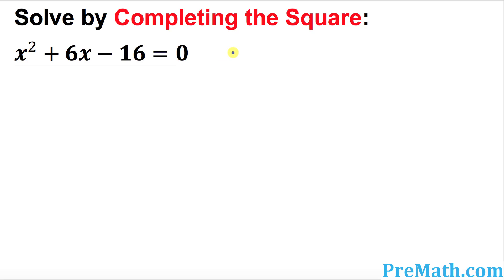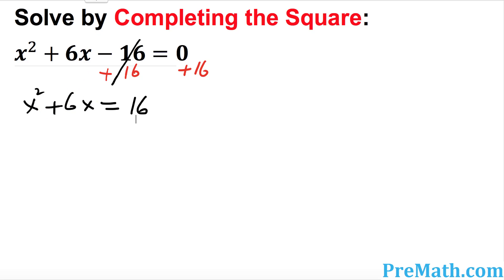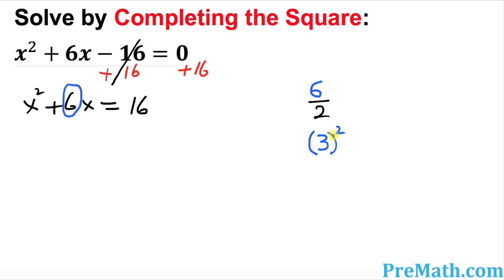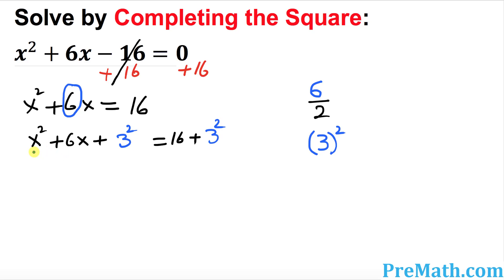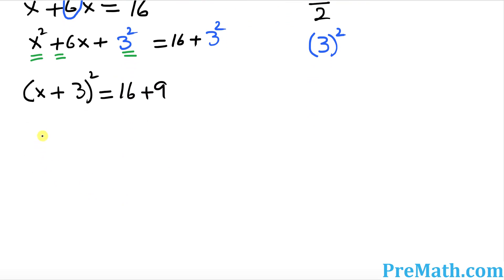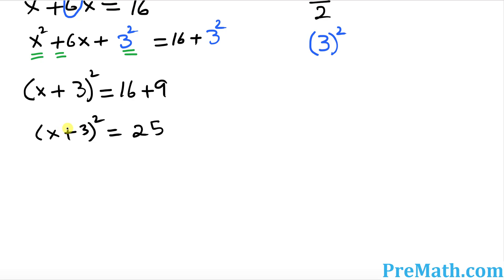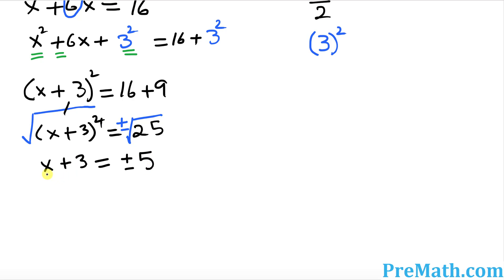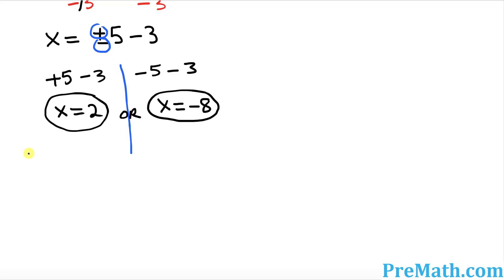Solve by Completing the Square: Step-by-Step Approach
Step-by-Step Approach on How To Solve Quadratic Equations by Completing the Square. By PreMath.com